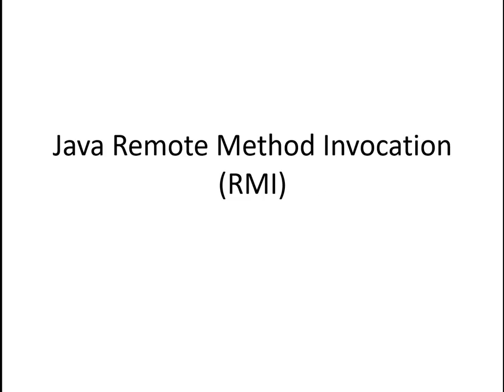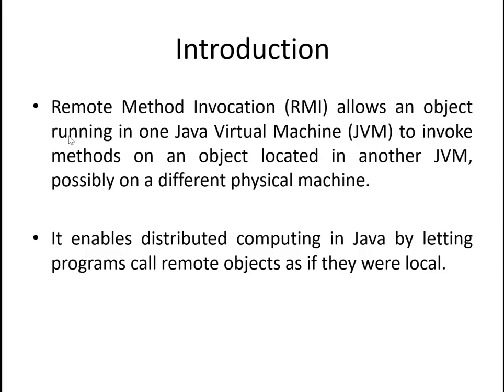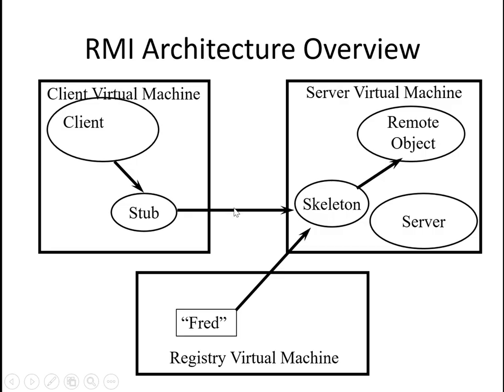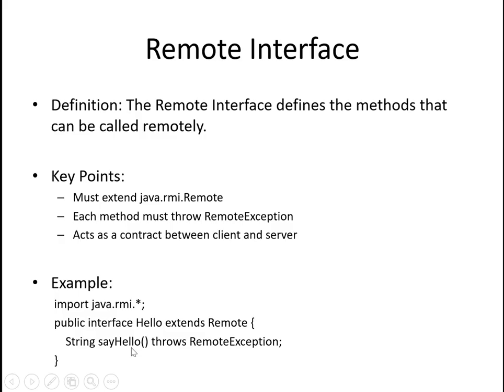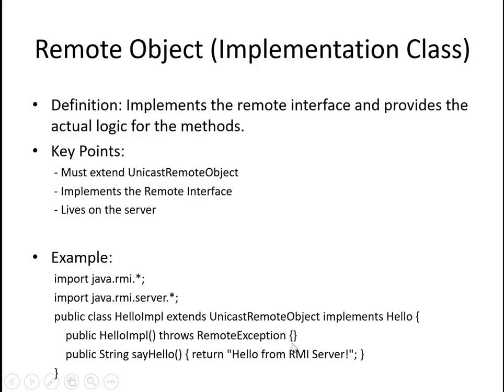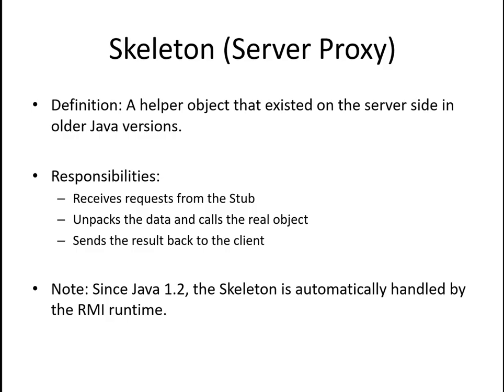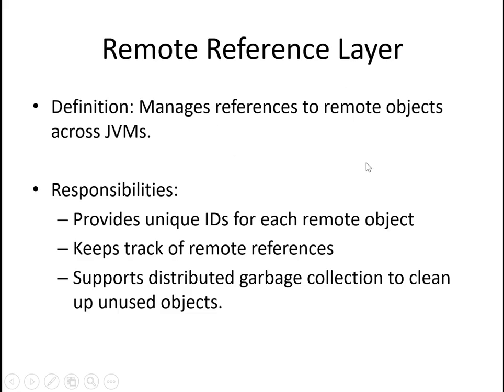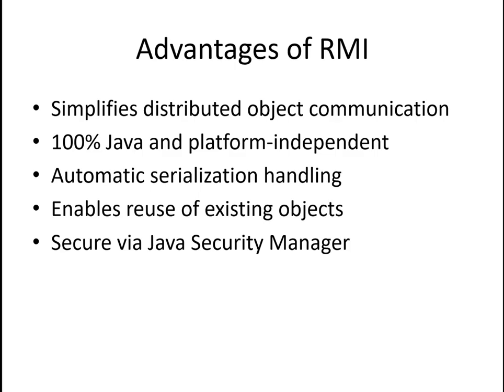Java RMI Explained Simply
In this video, we’ll learn Java RMI (Remote Method Invocation) in the easiest and most practical way — using a real-life office assistant and phonebook analogy! 📞

💡 What you’ll learn:

What is Java RMI?

Why do we use RMI?

Local vs Remote Method Calls (Simple Office Example)

What is Distributed Computing?

RMI Components Explained (Client, Stub, Skeleton, Registry)

Why we extend Remote and UnicastRemoteObject

Why methods throw RemoteException

How RMI Registry works (Mobile Phone Contact Example)

Full step-by-step RMI flow

Advantages and Limitations of RMI

👉 This is a perfect explanation for students, beginners, and teachers who want to understand Java RMI easily — without complex technical words.